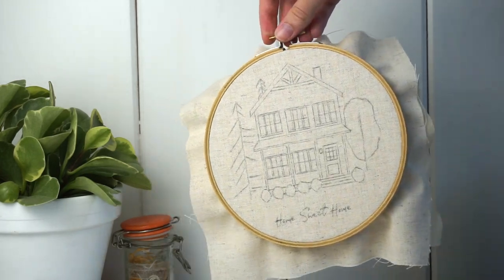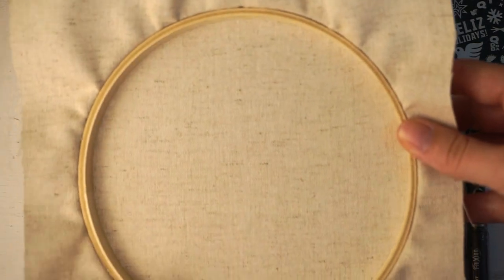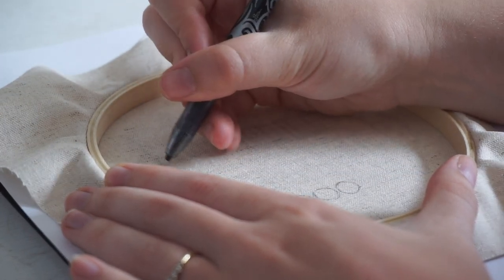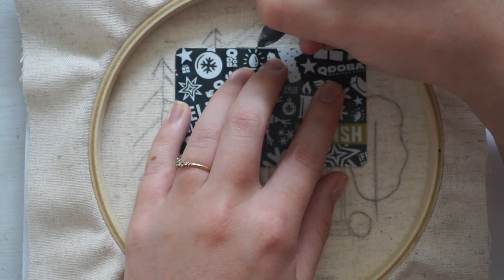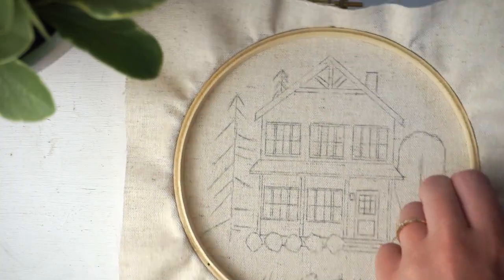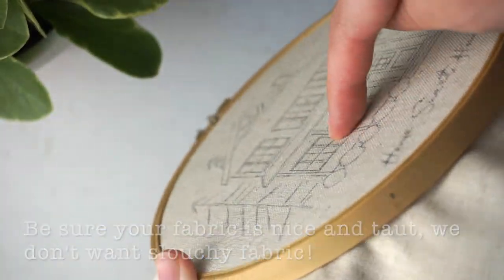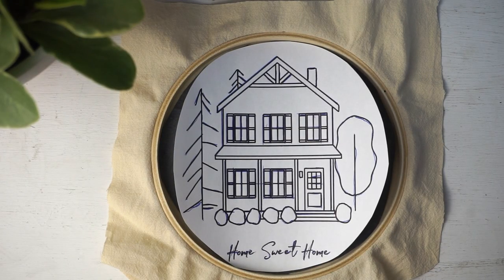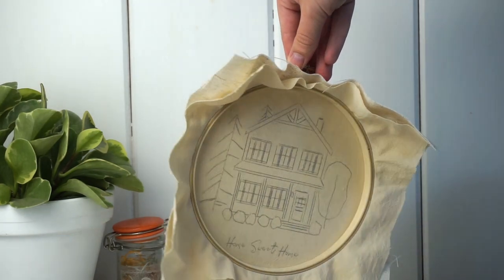How to Transfer a House Portrait PDF Pattern onto an Embroidery Hoop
I've heard it said before that your embroidery piece will only be as good as your transfer and I totally agree! That's why I made this video to help you as home portraits can require just a little more patience to transfer as there are so many tiny details and perfect lines. In this video I'll show you two different methods you can use to go about transferring a home portrait pattern onto fabric to achieve nice straight and crisp lines.This tutorial will set you up for greater success in stitching your own home as you will be able to embroider with confidence thanks to your transfer! Hope you enjoy!

Custom Home Portrait PDF Pattern: